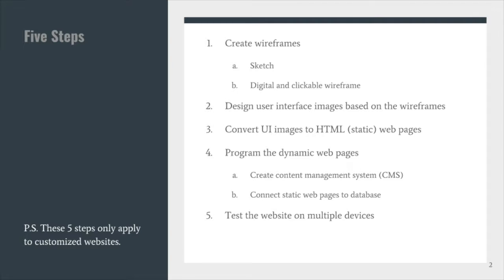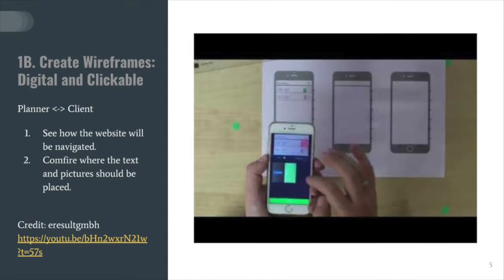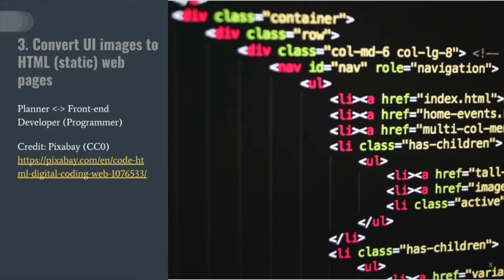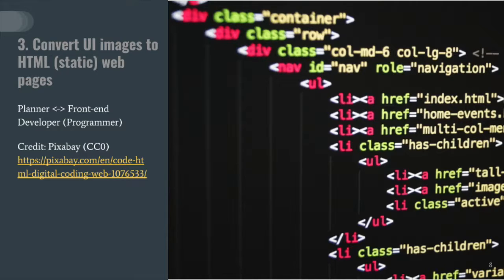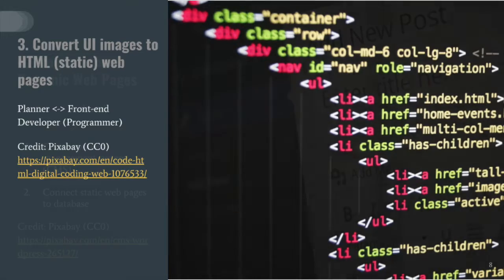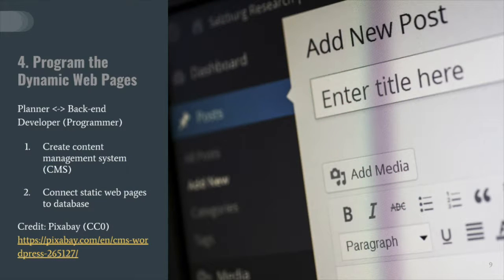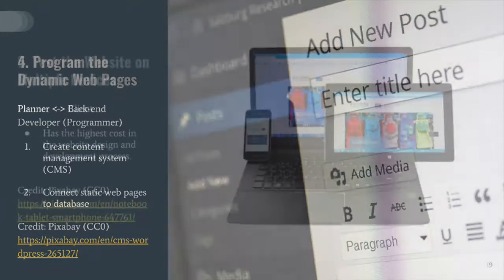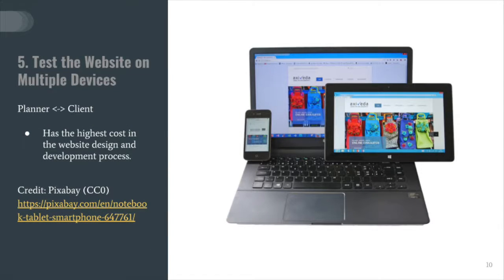How to Design and Develop a Website in 5 Steps by Sheng-Bo (Arthur) Chen [CC]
Voice, Slides, and Video Editing: Sheng-Bo Chen